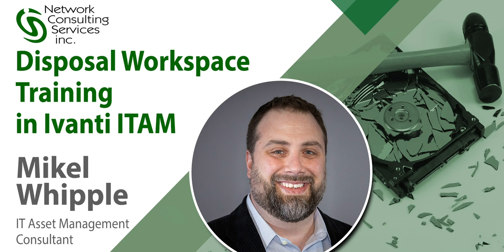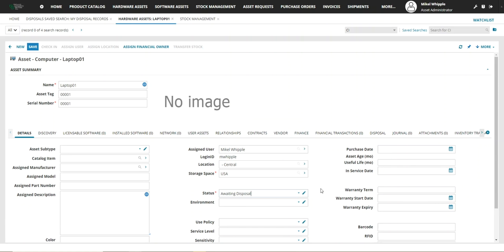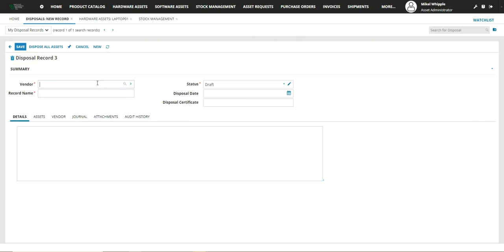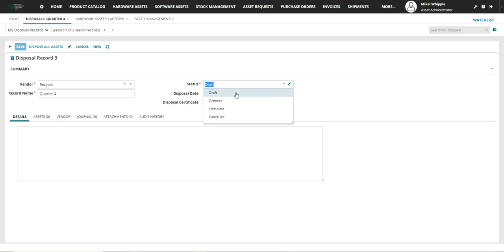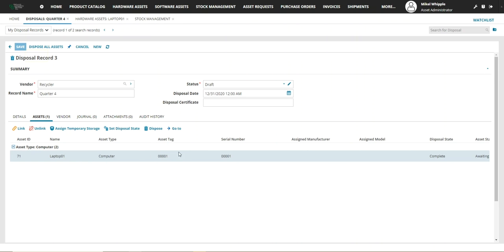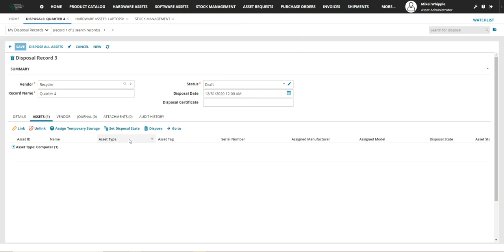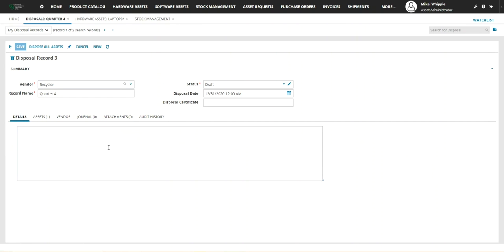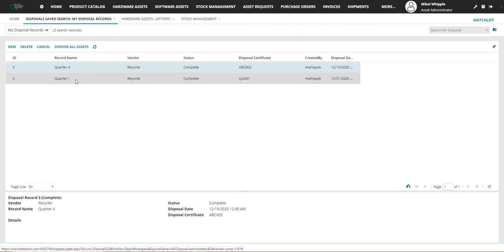Disposal Workspace Training with Mikel Whipple and Ivanti Asset Management Software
Mikel Whipple demonstrates the proper disposal process using Ivanti Asset Manager.